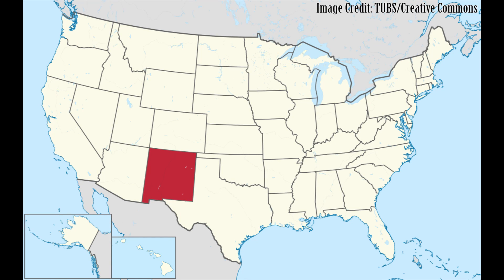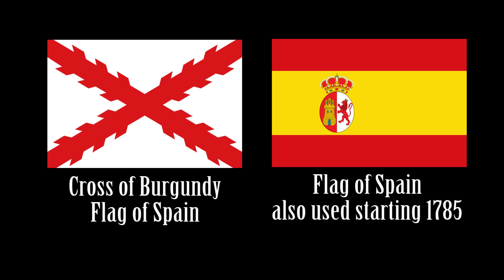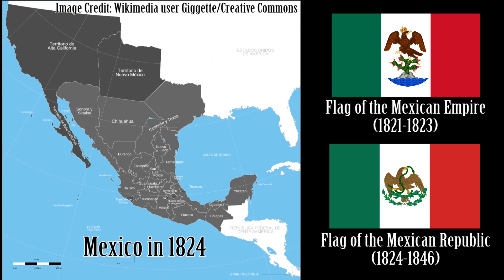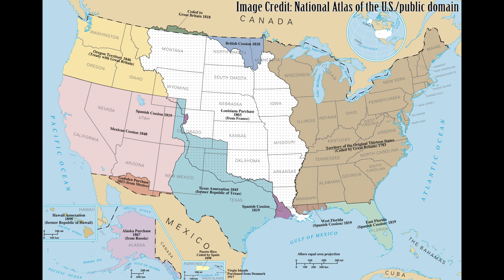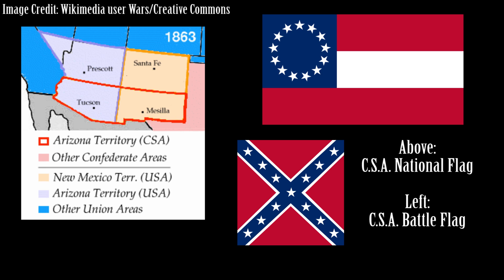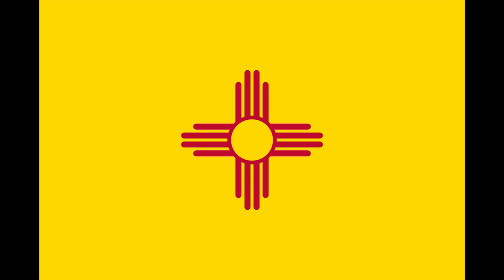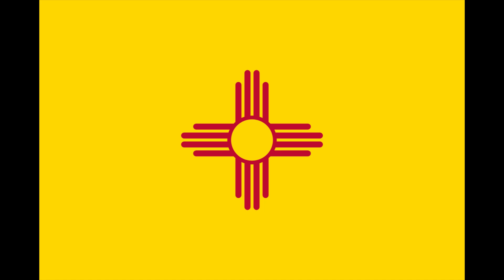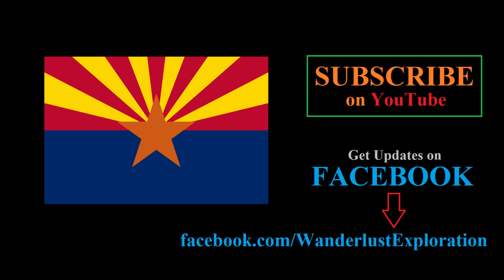New Mexico's Flag and its Story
Learn about New Mexico's flag and those that came before it.